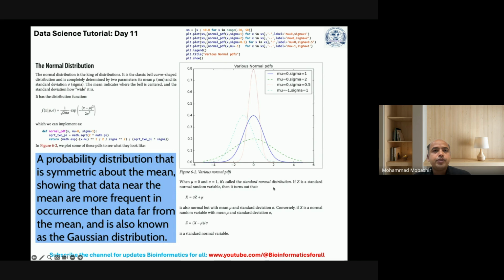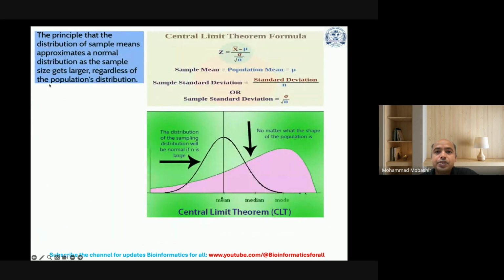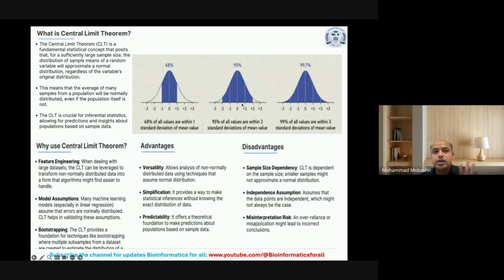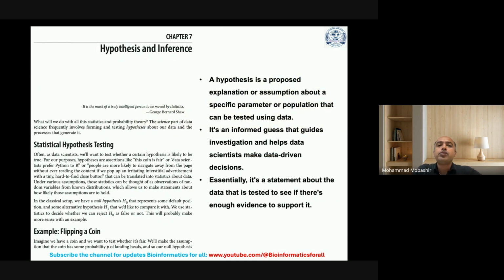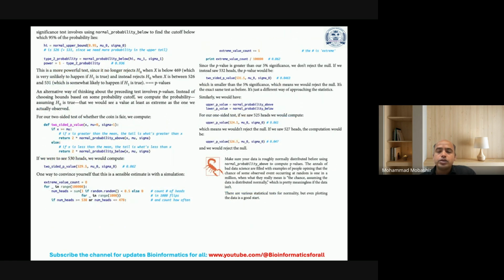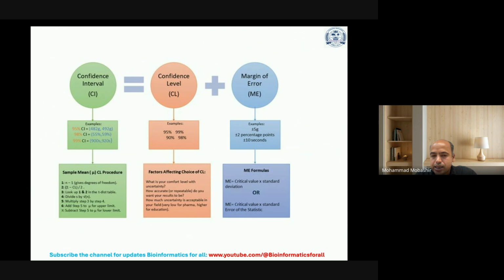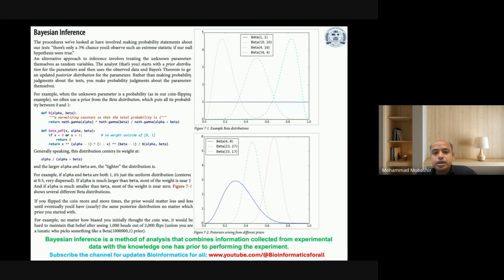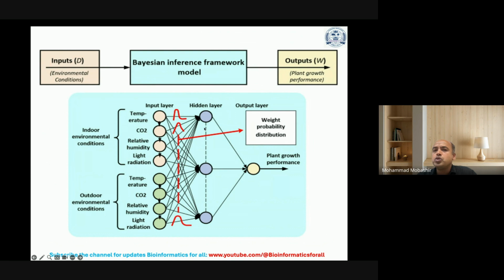Data Science Tutorial Day 11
Summary
Mohammad Mobashir explained the normal distribution and the Central Limit Theorem, discussing its advantages and disadvantages. Mohammad Mobashir then defined hypothesis testing, differentiating between null and alternative hypotheses, and introduced confidence intervals. Finally, Mohammad Mobashir described P-hacking and introduced Bayesian inference, outlining its formula and components.
Details
Normal Distribution and Central Limit Theorem Mohammad Mobashir explained the normal distribution, also known as the Gaussian distribution, as a symmetric probability distribution where data near the mean are more frequent (00:00:00). They then introduced the Central Limit Theorem (CLT), stating that a random variable defined as the average of a large number of independent and identically distributed random variables is approximately normally distributed (00:02:08). Mohammad Mobashir provided the formula for CLT, emphasizing that the distribution of sample means approximates a normal distribution as the sample size increases, regardless of the population distribution (00:03:36). They discussed the advantages of CLT, such as allowing analysis of non-normally distributed data using techniques that assume normal distribution and simplifying statistical inferences, but also noted disadvantages like its dependency on sample size and assumptions of data independence (00:06:58).
Hypothesis Testing and Confidence Intervals Mohammad Mobashir defined a hypothesis as a proposed explanation or assumption about a parameter or population that can be tested using data, differentiating between null (H0) and alternative (H1) hypotheses. They explained that the null hypothesis proposes no statistical significance, while the alternative predicts a relationship or statistical significance (00:08:29). Mohammad Mobashir then introduced confidence intervals as the probability that a parameter will fall between a set of values, demonstrating their application with sample distributions and discussing factors affecting the choice of confidence level (00:11:35).
P-Hacking and Bayesian Inference Mohammad Mobashir described P-hacking as the manipulation of data analysis to find statistically significant results, often by trying multiple approaches until a desired outcome is achieved, which can lead to false positives and undermine research reliability (00:13:32). They outlined steps associated with P-hacking, such as stopping data collection once a P-value threshold is met or only reporting significant results, and advised against these practices. Finally, Mohammad Mobashir introduced Bayesian inference as an analysis method that combines experimental data with prior knowledge. They presented its formula and components, including likelihood distribution, prior distribution, Bayes' theorem, and posterior distribution, and discussed its foundational aspects and potential applications in machine learning algorithms like artificial neural networks (00:15:20).